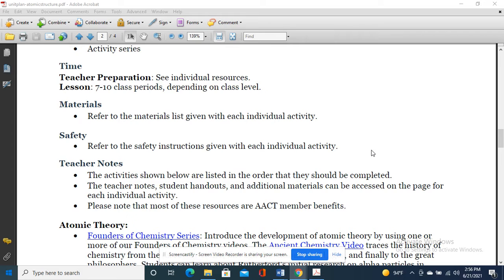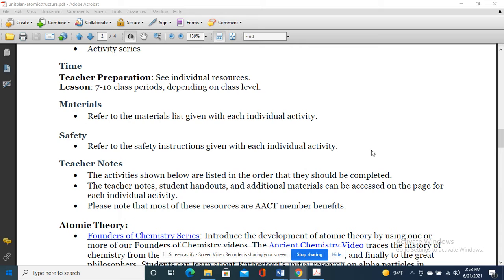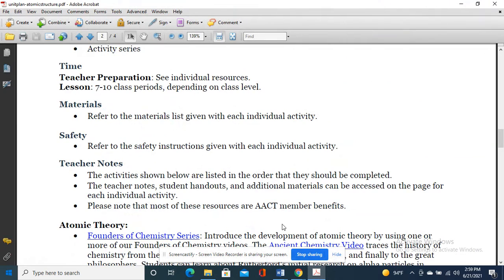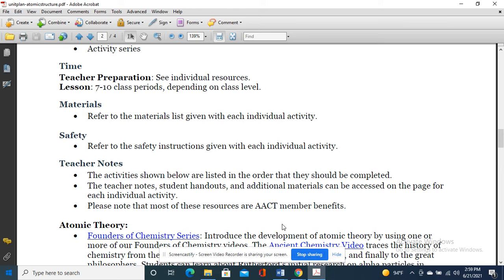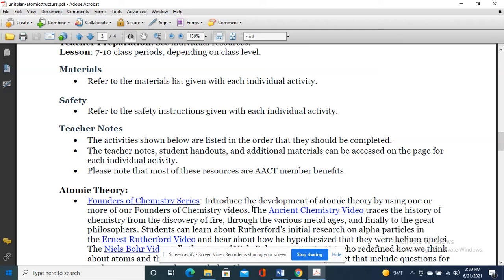History of the Atom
Instructional strategy for teaching History of the Atom.